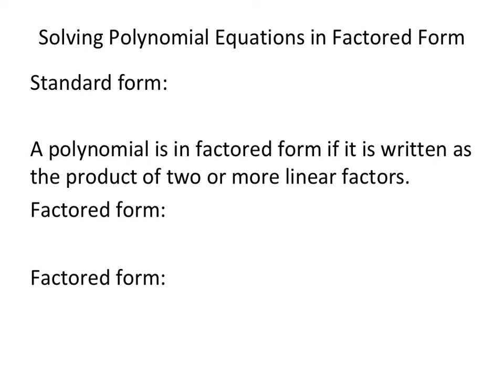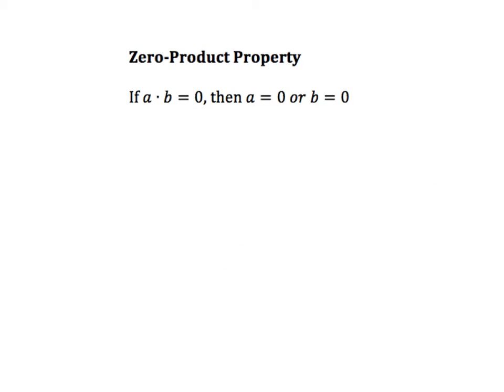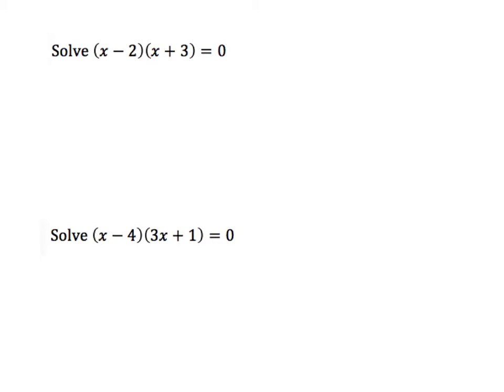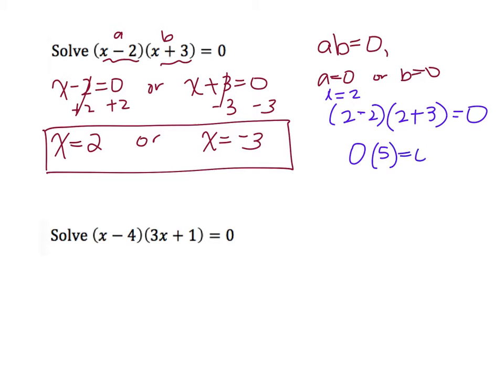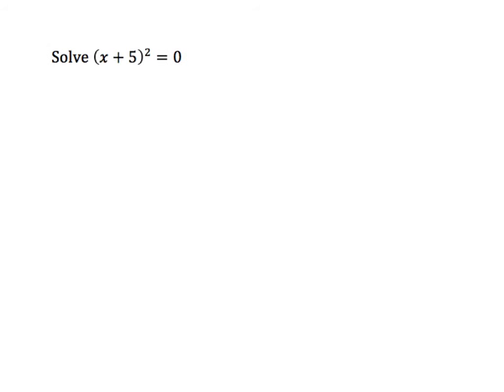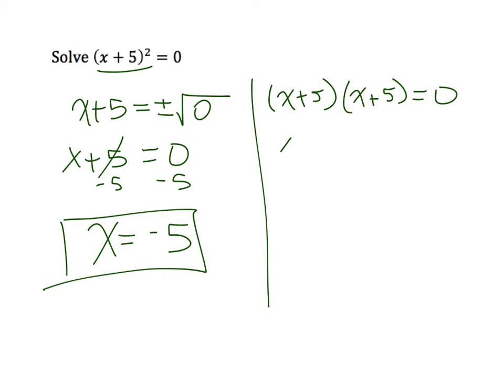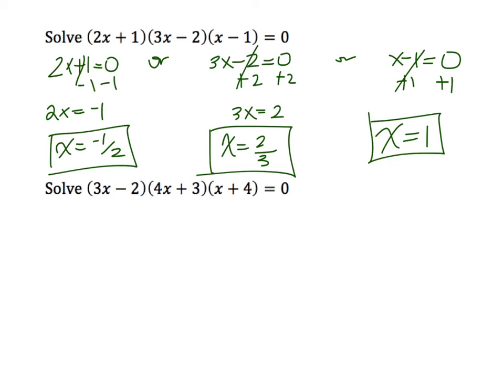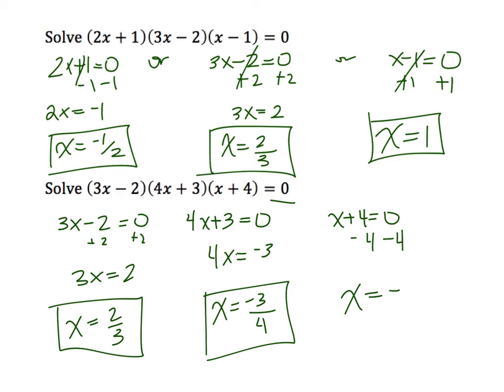Solving Polynomials Equations in Factored Form